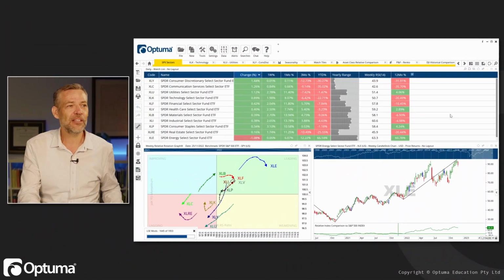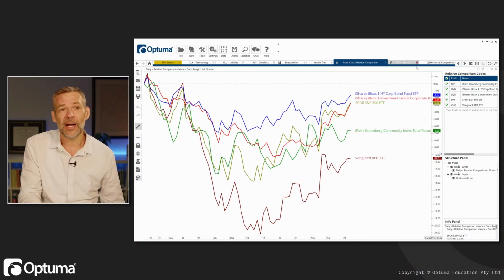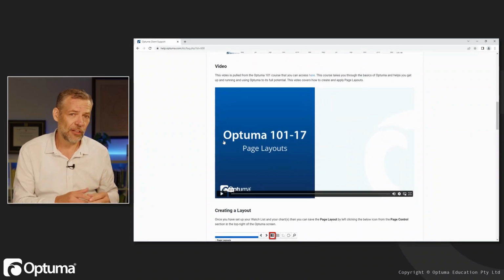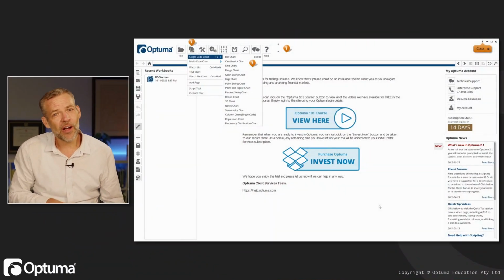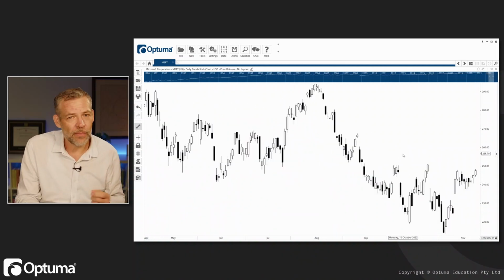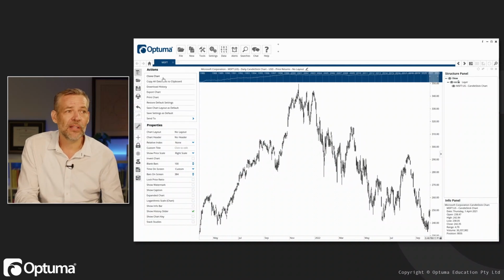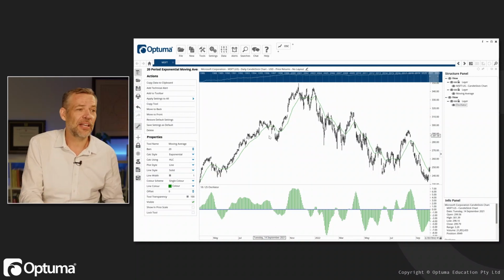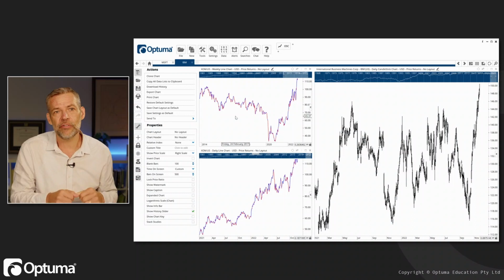Intro to Optuma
Optuma is a powerful tool to assist in your Technical Analysis. This video serves as a first look if this is your first time using Optuma.

Starting with looking through some of the many different ways that you can leverage the power of Optuma for your analysis, Mathew then walks through how an create your own workbooks and best use Optuma.

Topics that are covered include opening and navigating charts, the application of tools, the Actions and Properties menus, the Structure Panel, saving and opening workbooks, and more.

0:00 Introduction
0:47 Optuma Showcase
3:31 Where to find help using Optuma
4:54 Using Optuma on a Mac
5:34 Opening a Chart
6:53 Manipulating the Chart
7:44 Actions & Properties
10:17 New Pages and tiling Charts
11:18 Saving your Work
11:42 Outro